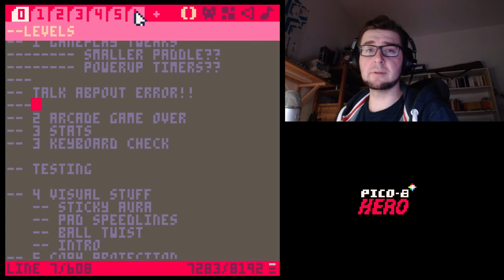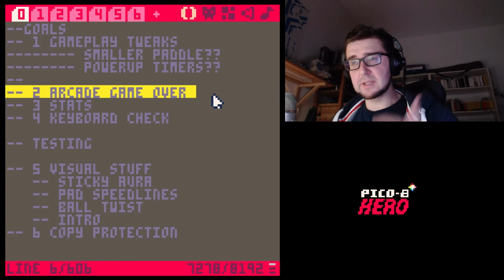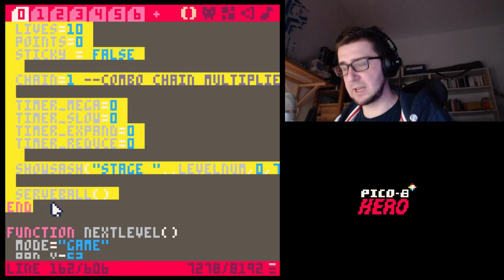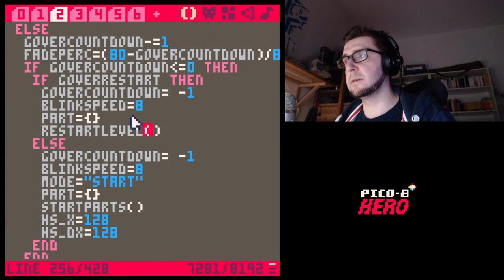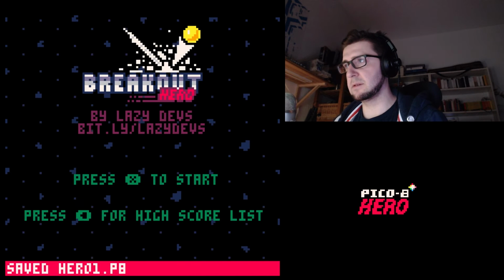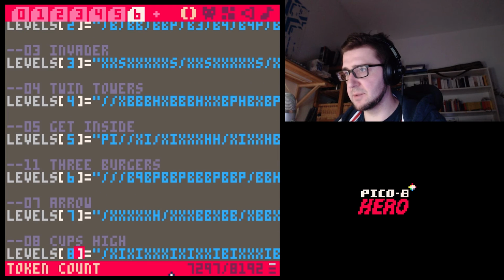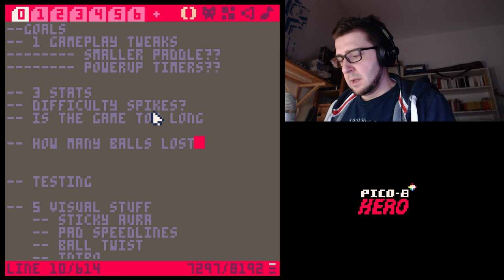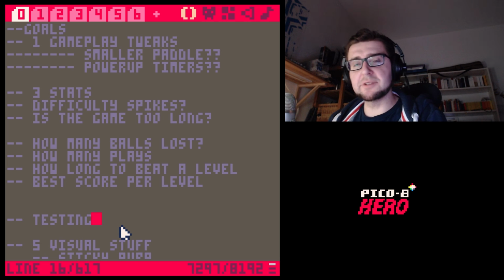Breakout #60 - Arcade Mode - Pico-8 Hero